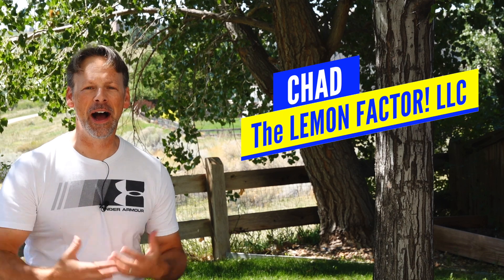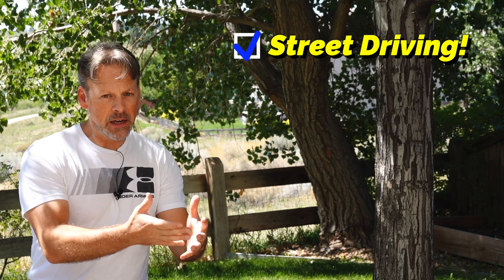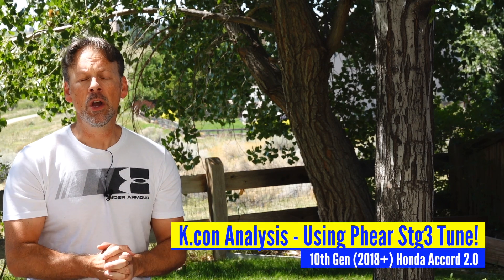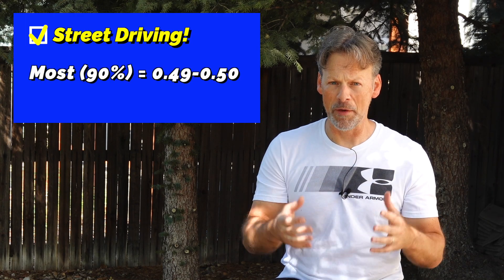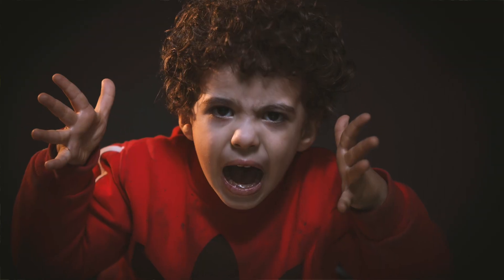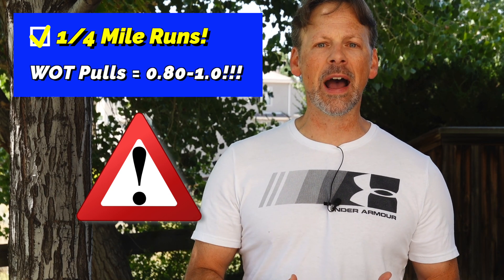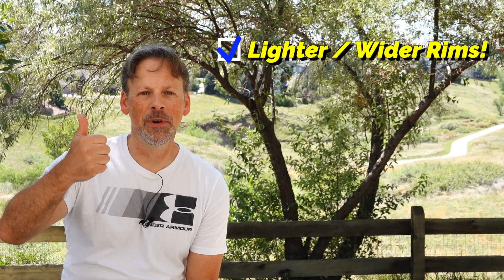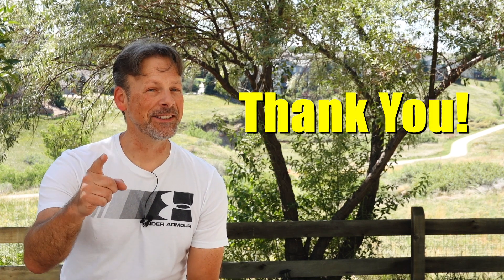KTuner K.CON Analysis!?! (using Phearable Stage 3 ECU Tune) // 10th Gen. (2018+) Honda Accord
We evaluate our KTUNER K.con values (knock) taken from our performance tests on our 2019 Honda Accord 2.0 project car under various driving scenarios, including; street driving, 0-60mph runs, DYNO pulls, and 1/4 mile track tests, to see how the knock / K.control values compare when running the Phearable Stage 3 ECU Tune - the 93 octane tune running on 91 octane gas, then supplementing the tune with E85 flex fuel, and finally running the Phearable Stage 3 91 octane ECU tune with 91 octane fuel.  The modified 10th Gen Honda Accord we're using contains some simple FBO bolt-on mods such as the PRL HVI (air intake), the Mishimoto Intercooler (or PRL intercooler), and the PRL HV Downpipe, along with the Phearable tune, of course!  We'll routinely dyno test our 2019 Honda Accord 2.0 Touring as we continue with our (2018, 2019, 2020, 2021, 2022) Honda Accord modification journey - next up, a custom ECU tune, PRL Flex Fuel Kit, lightweight rims and sticky tires, you can help decide...

KTUNER V2 ECU Flash Tuner
Mishimoto Intercooler
PRL Intercooler
Dragy Performance Meter